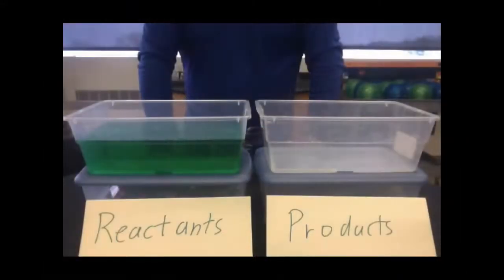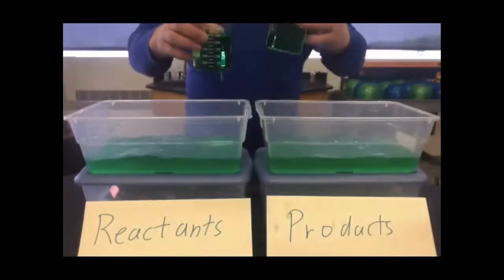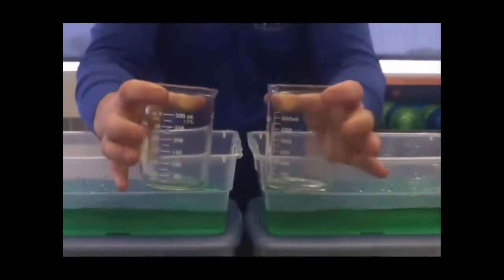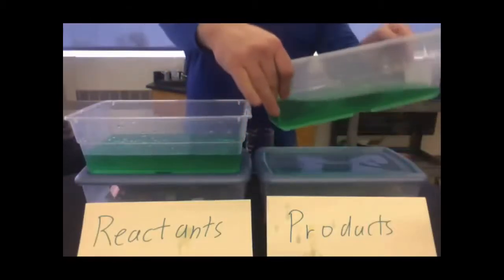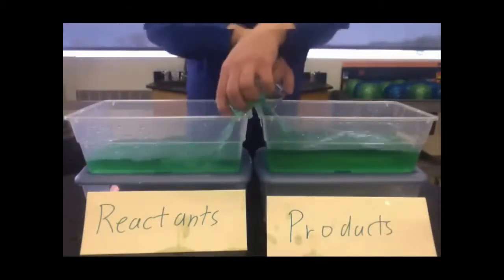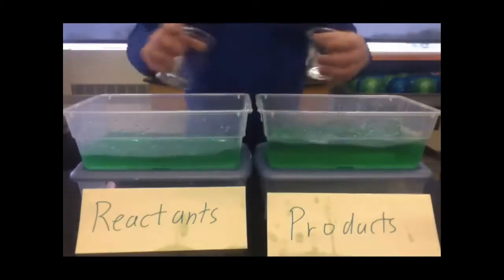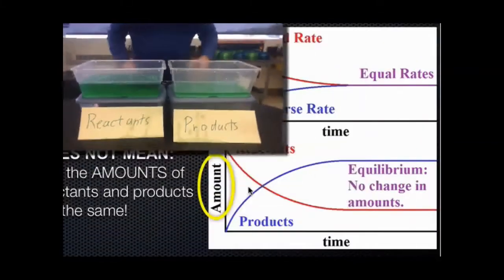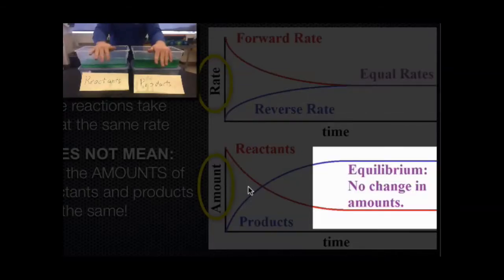demonstratie chemisch evenwicht